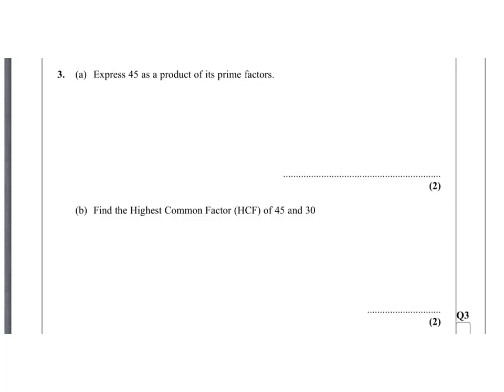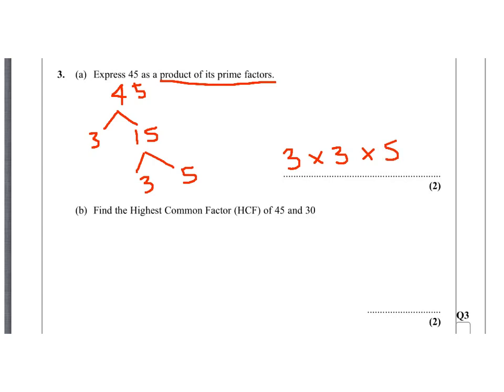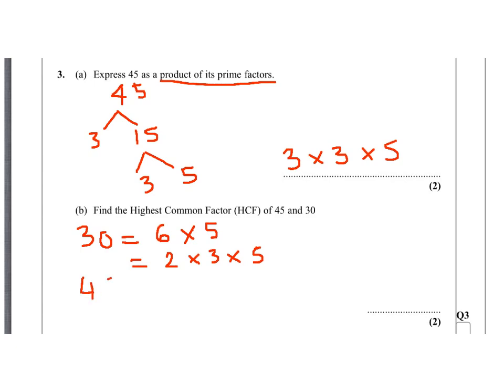Question 3 June 2011 Paper 4 HCF LCM